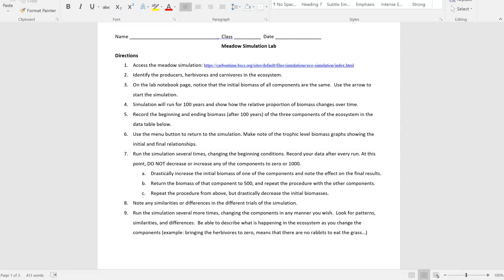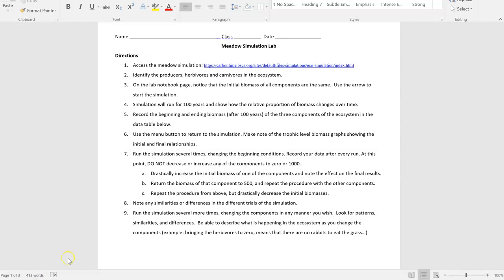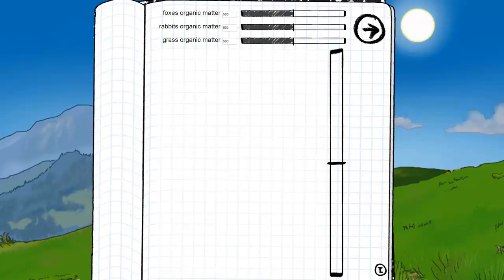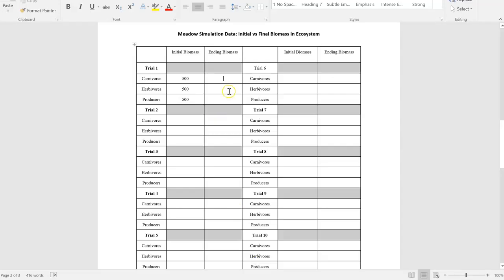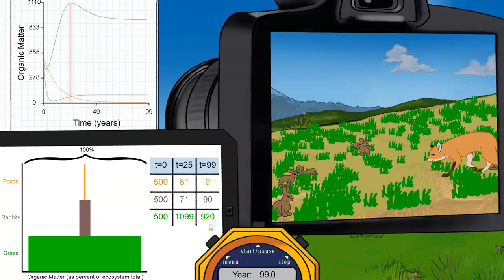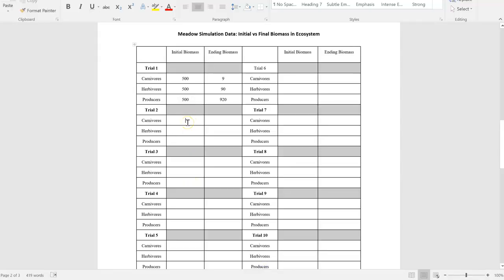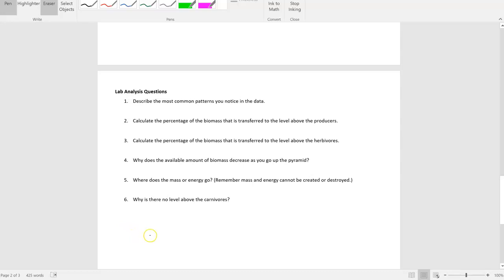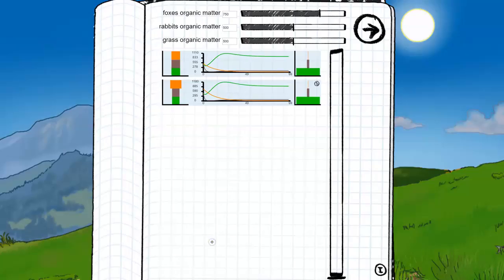Meadow Simulation Lab